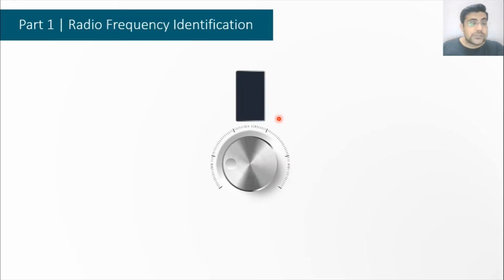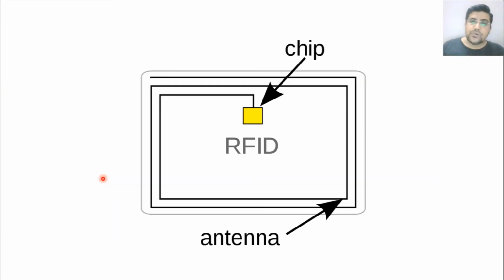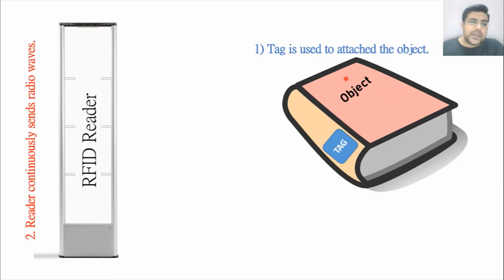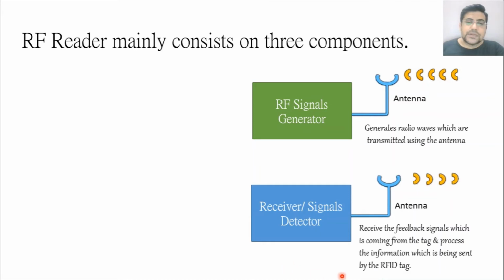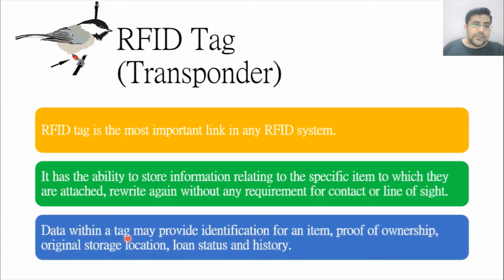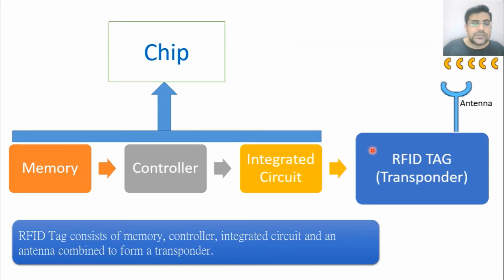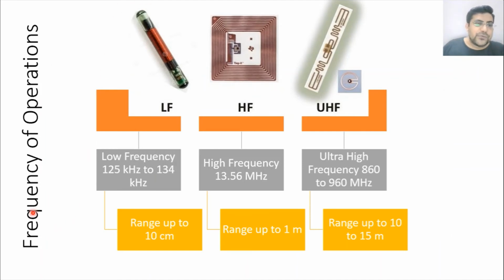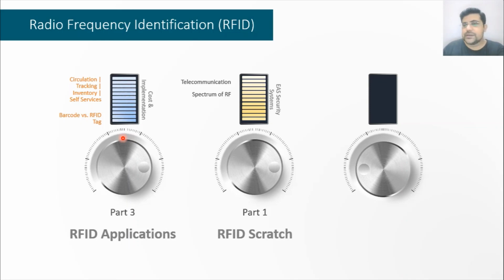RFID Depth | Radio Frequency Identification | Part 2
In this video tutorial, you will learn about radio frequency identification RFID in-depth, such as RFID Readers, RFID Tags, and RFID working principles. Do watch it completely to learn more.